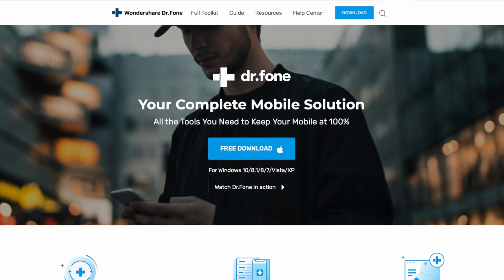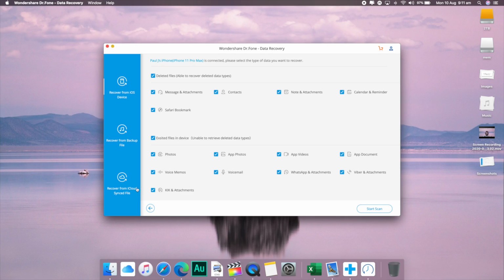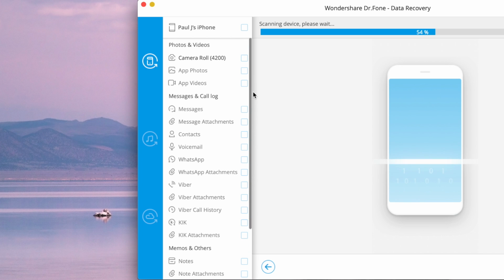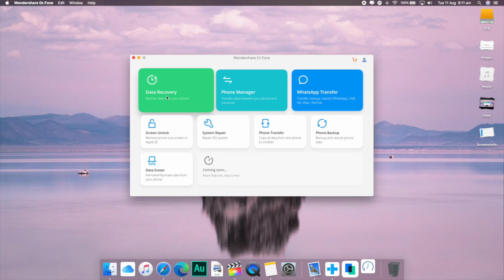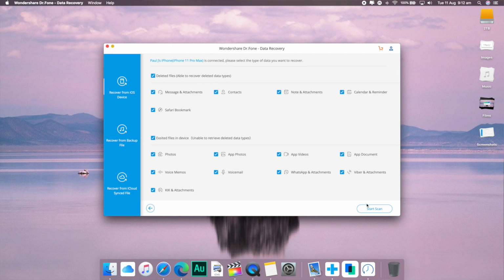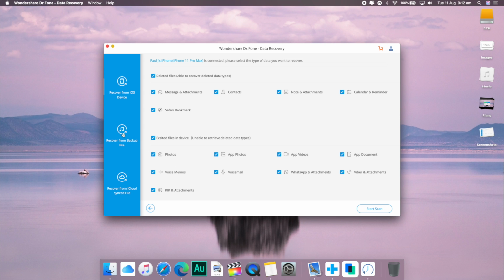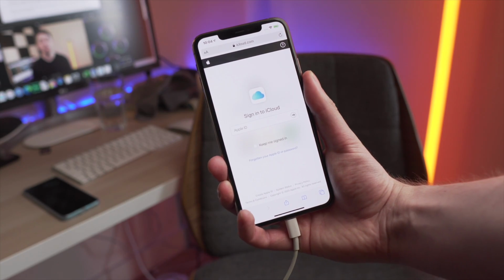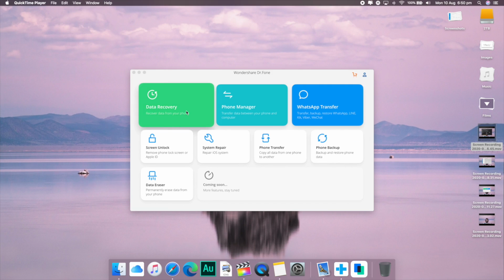How to Recover Data to iPhone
Part 1: Recover text data from iPhone by Dr.Fone
Part 2: Recover iTunes backup data
Part 3: Recover from iCloud Backup

Timestamps:
00:56 Recover your data by Dr.Fone
Step 1 Launch Dr.Fone
Step2 Connect your iPhone to the computer
Step3 Click on data Recovery
Step4 Choose the type of data you want to scan and click on Start
Step5  After scanning, select the data you want to restore, then the data will appear in your iPhone very soon

02:46 Recover iTunes backup data
Step 2 Connect your iPhone to the computer
Step 3  Select recover from backup files
Step 4  Click Start scan
Step 5  Pick the exact type of data you want to restore, and you will get those data in a short time

03:35 Recover from iCloud backup
Step 1 Go to Apps&data, click on restore from iCloud
Step 2 Sign in to iCloud
Step 3 Select one backup you want to restore
Step 4 the selected data will be restored soon